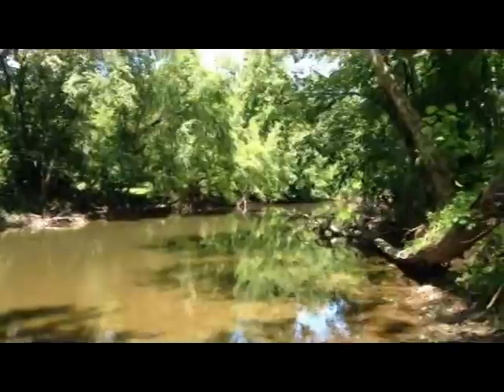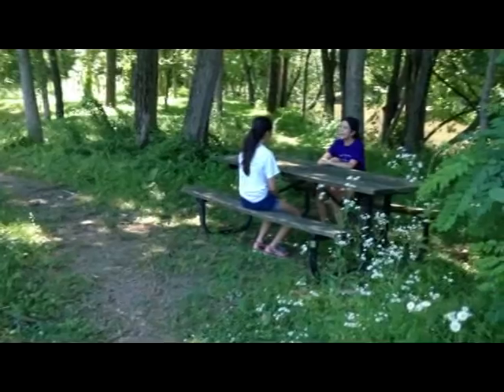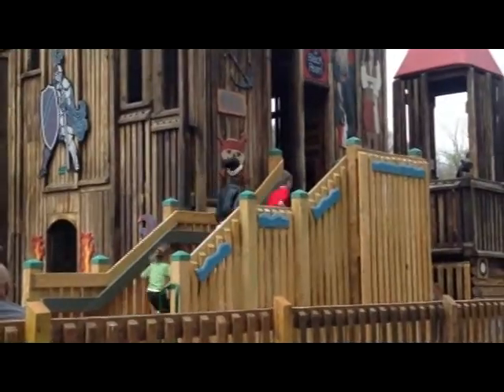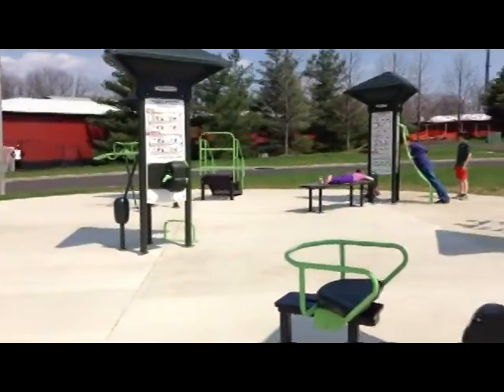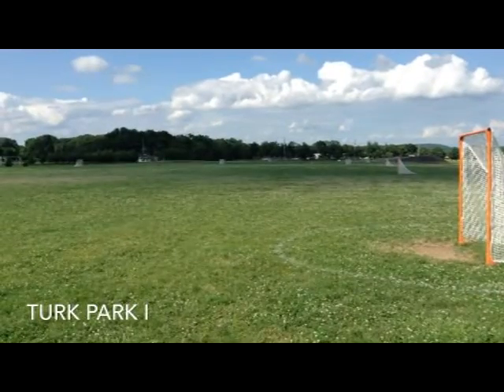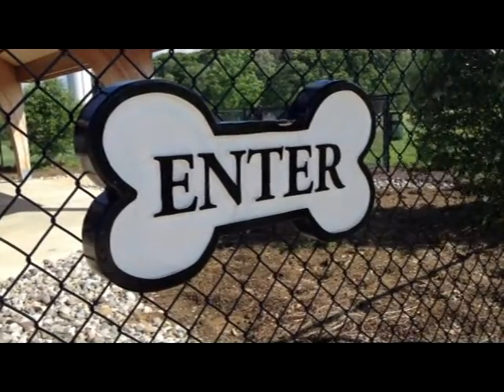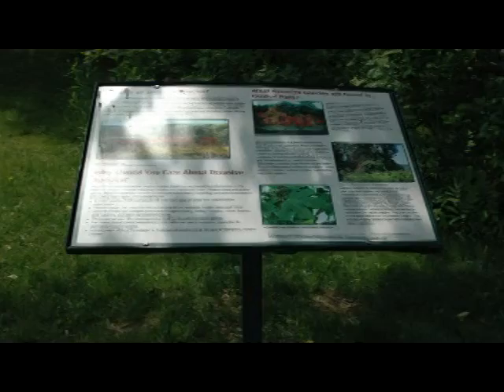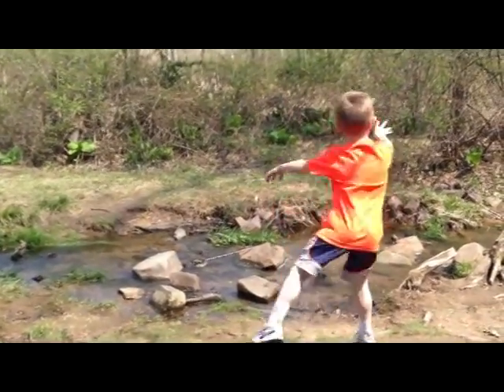Doylestown Township Parks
A great visual and audio introduction to the plethora of parks in Doylestown Township.